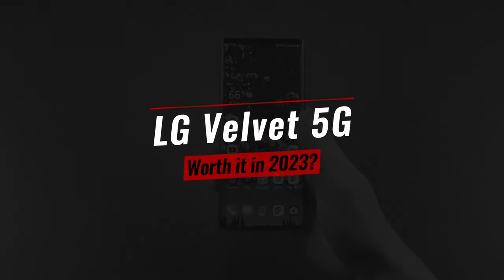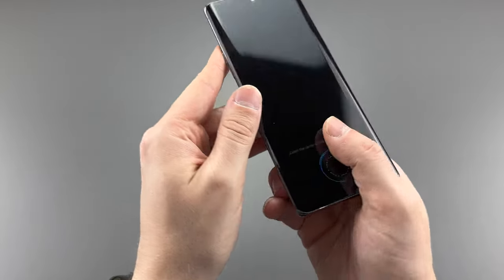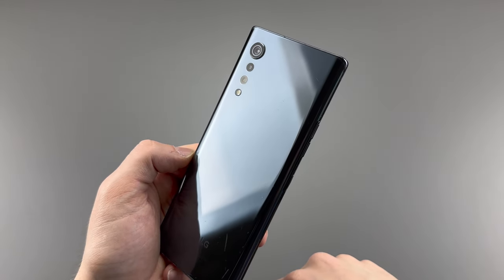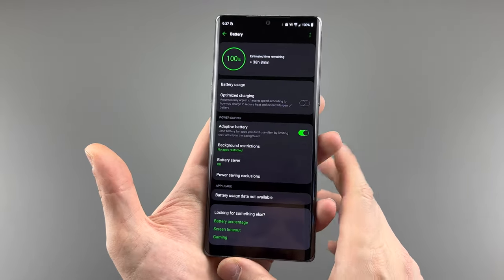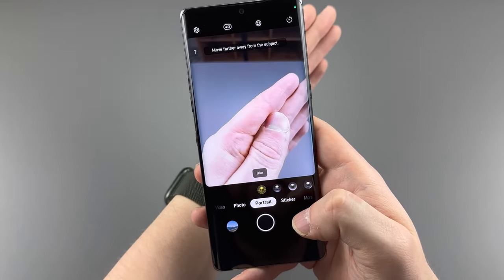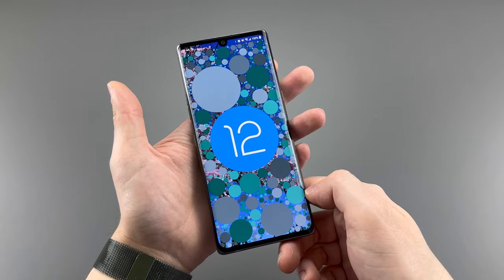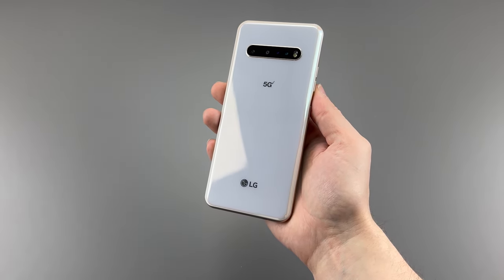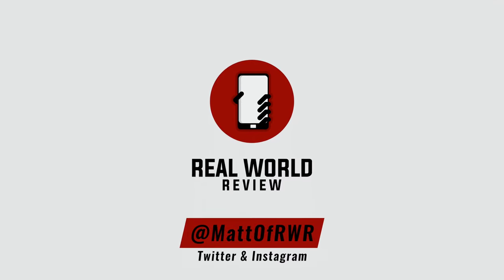Long Live LG - LG Velvet 5G - Worth it in 2023? (Real World Review)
Today I will be reviewing the LG Velvet 5G, still one of the best budget 5G phones out there, but now aging.

T-Mobile Unlocked (like mine), Grey
AT&T Unlocked (AT&T and T-Mobile only), White

What else should I review now? Let me know on here or on Twitter

Chapters:
0:00 Intro
0:24 The Design
2:44 The Hardware
5:25 Options
6:27 Final Thoughts
7:02 Outro